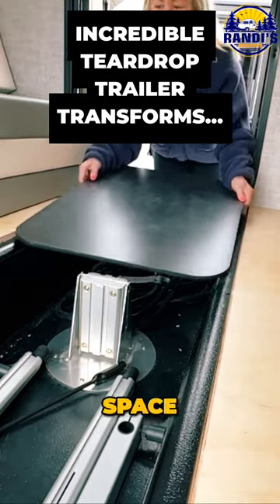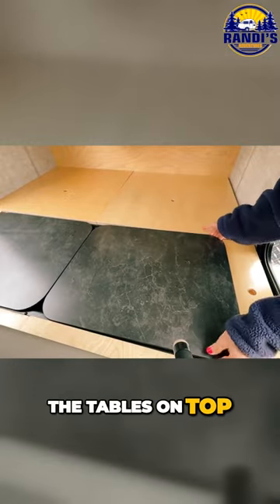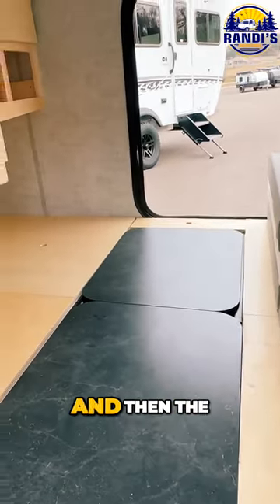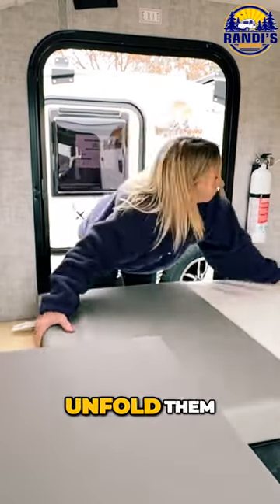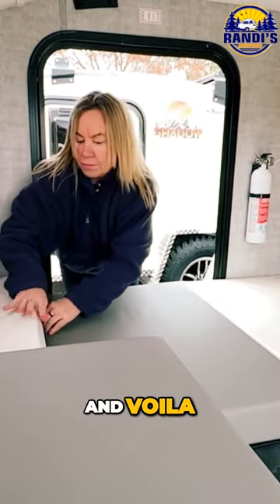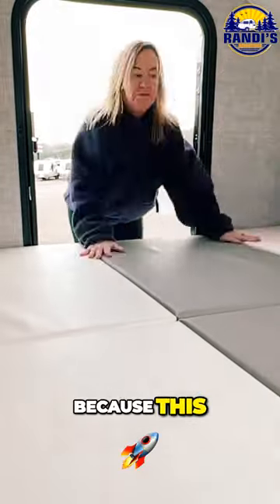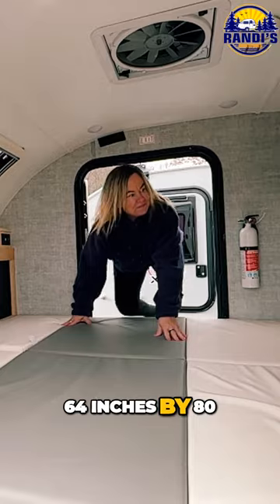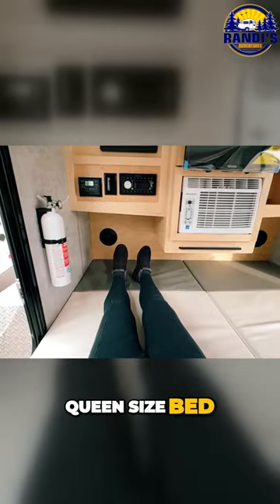You Won't Believe What THIS Teardrop Trailer Can DO!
This is teardrop trailer INNOVATION!